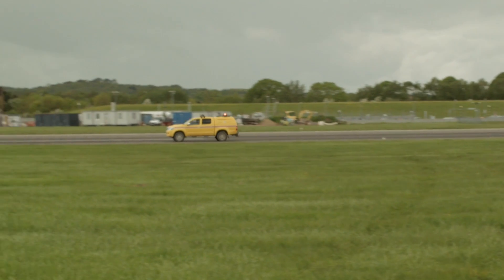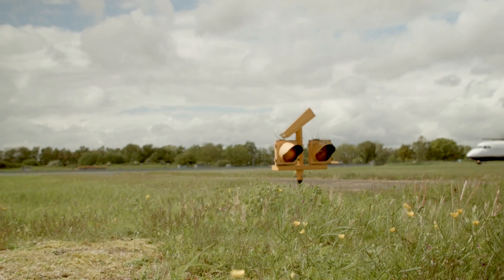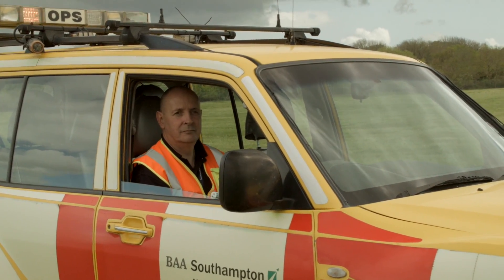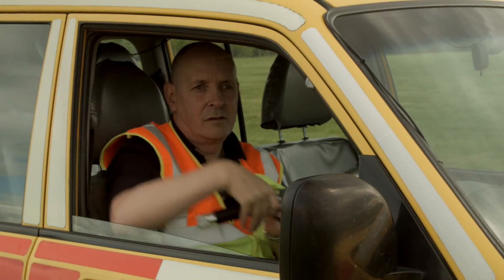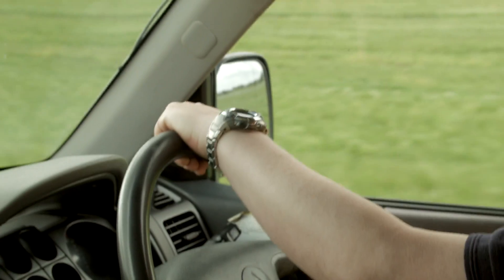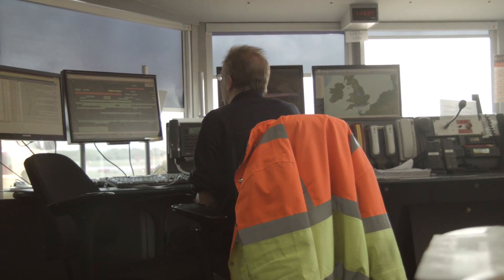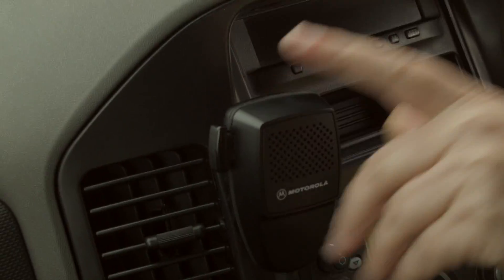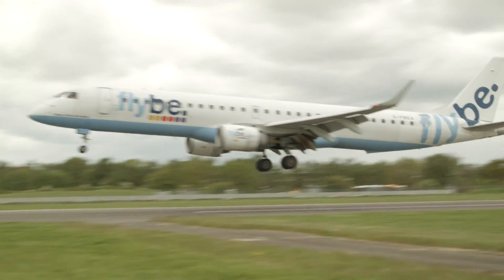Aerolaser Handheld at Southampton Airport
Southampton Airport brings in next generation of bird control lasers

Southampton Airport has become the first airport in the UK to enhance the use of the Aerolaser® technology for bird strike prevention. The Aerolaser® represents an innovative step, increasing the efficiency of bird strike prevention tactics and makes airside operations even safer.

The airport currently uses a variety of methods to discourage and repel birds from the runway area including habitat management, broadcasting of bird distress calls, pyrotechnics and an earlier model of the handheld laser. The enhanced laser technology simulates a physical danger to the birds, causing the bird to fly away to protect itself. The new Aerolaser® also includes the patented 'Horizon Safety' feature which disables the laser past a certain height, eliminating the risk of the beam being shone directly at aircraft and air traffic control tower. The laser is also optimised for use in bright conditions, making it much more effective in daylight hours, and has a range of 2,500 metres.

Dan Townsend, Airside Operations Manager, at Southampton Airport, said "We are delighted to be leading the way in the UK with this enhanced technology as we are constantly striving to enhance our methods of bird strike prevention. The team here at Southampton Airport have had great success in implementing the Aerolaser® and are very impressed with the results."

Steinar Henskes, CEO of Bird Control Group "We are very pleased with the interest of Southampton Airport in innovation. By having Southampton Airport as customers, we successfully validated our Aerolaser® products with the goal of also increasing safety at other airports."

About Southampton Airport
Southampton Airport welcomes more than 1.7 million passengers a year and serves around 40 destinations with 15 different airlines and tour operators. Awarded the title of 'Top UK Airport' in the 2014 Wanderlust Readers' Travel Awards, Southampton Airport prides itself on its 'easy, fast and friendly' approach.

About Bird Control Group
Bird Control Group provides efficient, easy to use and animal friendly solutions to keep birds at a safe distance from commercial activities. Bird Control Group is based in the city of Delft, The Netherlands and is founded by the young entrepreneur Steinar Henskes. Bird Control Groups patented technology is developed with support of the Delft University of Technology.